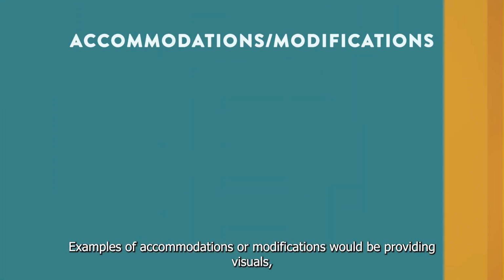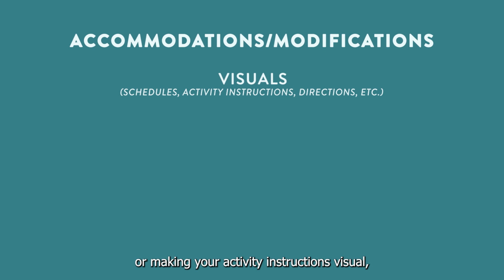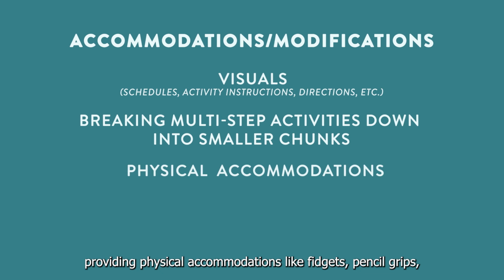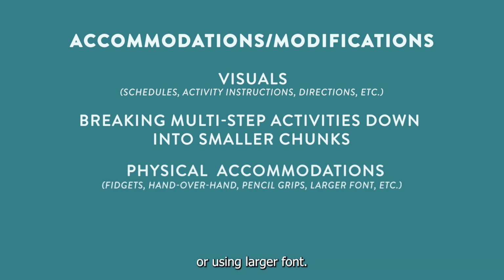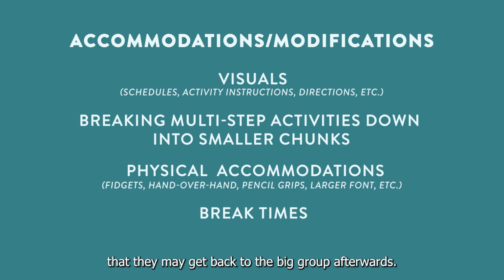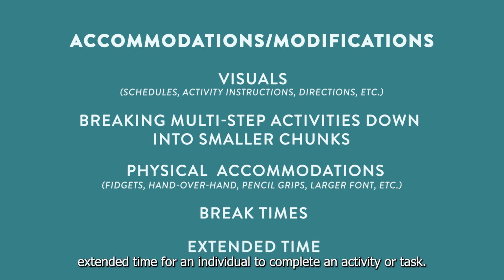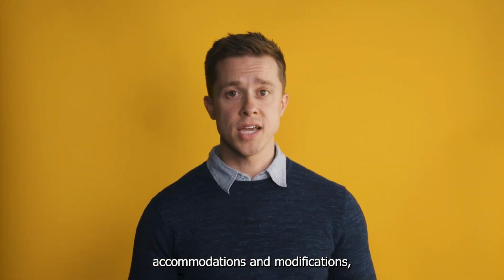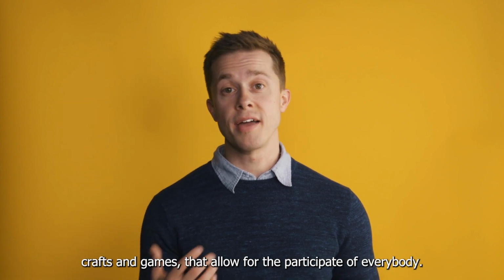Structure & Differentiation: Strategy 4, Part Two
Creating structure in how you serve those with special needs is very helpful, but what works for one person may not work for all. Learn more. This is Part 2.